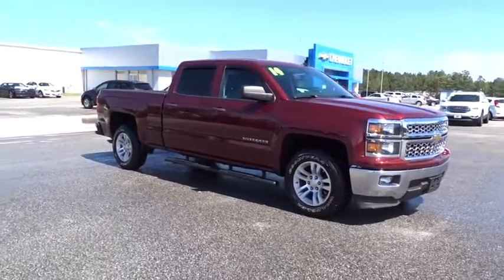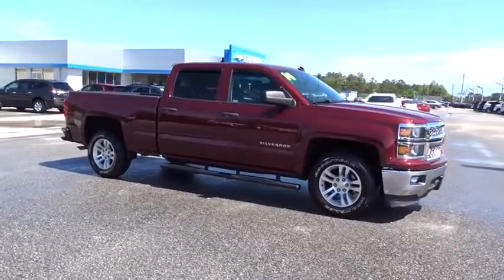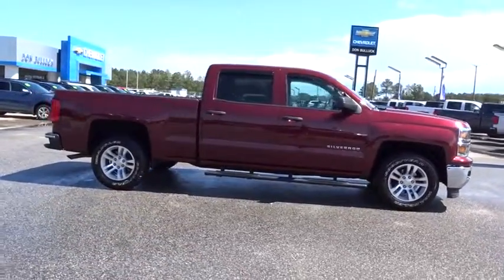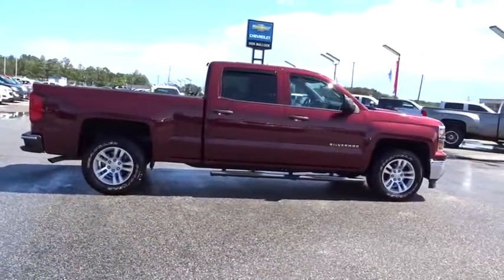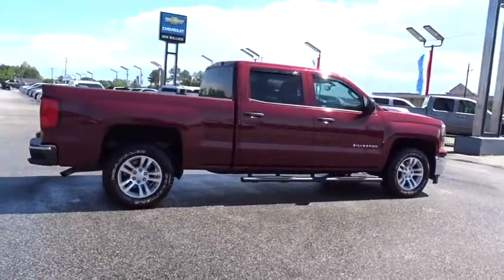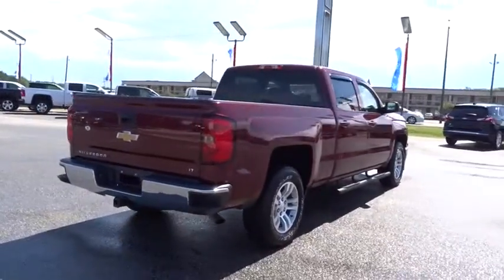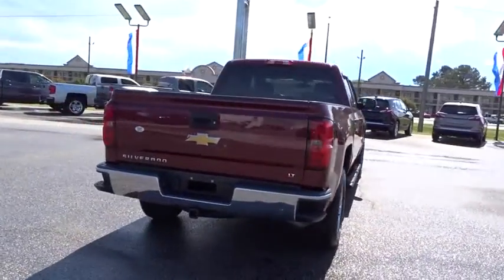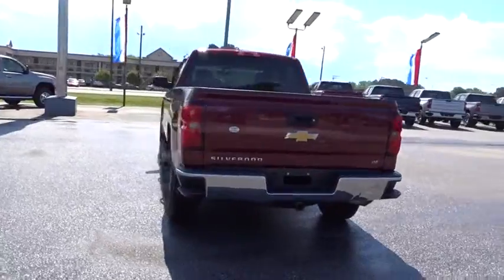2014 Chevrolet Silverado 1500 Rocky Mount, Wilson, Goldsboro, Raleigh, Wake Forest, NC B18186A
Deep Ruby Metallic Used 2014 Chevrolet Silverado 1500 available in Rocky Mount, North Carolina at Don Bulluck Chevrolet. Servicing the Wilson, Goldsboro, Raleigh, Wake Forest, NC area.
2014 Chevrolet Silverado 1500 LT - Stock#: B18186A - VIN#: 3GCPCREH3EG313944

COME TAKE A DRIVE IN THIS RUBY RED METALLIC ALL STAR EDITION CREW CAB SILVERADO * REMOTE STARTER * REAR VISION BACK-UP CAMERA * ASSIST STEPS * DELUXE 8-WAY POWER 40/20/40 SPLIT FOLDING BENCH SEAT WITH LUMBAR SUPPORT AND FOLD-DOWN CENTER ARMREST WITH STORAGE * 60/40 SPLIT FOLD-UP REAR BENCH SEAT * AM/FM STEREO WITH AN 8 INCH COLOR TOUCH SCREEN RADIO * CHEVY MYLINK INCLUDES: AUX INPUT JACK, USB PORT, SD CARD SLOT, BLUETOOTH STREAMING AUDIO FOR MUSIC AND SELECT PHONES, HANDSFREE SMART PHONE INTEGRATION, PANDORA INTERNET RADIO, AND VOICE ACTIVATED TECHNOLOGY * XM/SIRIUS SATELLITE RADIO * ONSTAR COMMUNICATION SYSTEM * BEDLINER * TRAILERING PACKAGE WITH LOCKING REAR DIFFERENTIAL * ALUMINUM WHEELS * HAS WARRANTY * AND SO MUCH MORE * CALL, TEXT, OR EMAIL FOR MORE INFO * STK# B18186A
DIFFERENTIAL  HEAVY-DUTY LOCKING REAR,REMOTE VEHICLE STARTER SYSTEM,TRANSMISSION  6-SPEED AUTOMATIC  ELECTRONICALLY CONTROLLED  with overdrive and tow/haul mode.